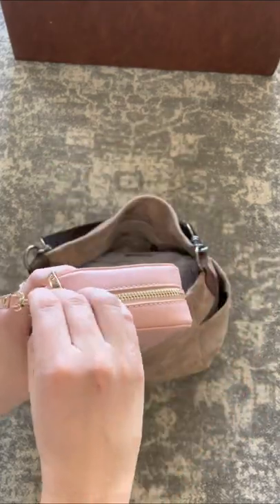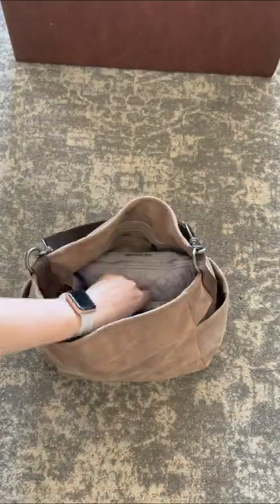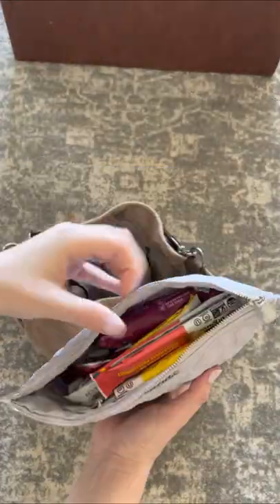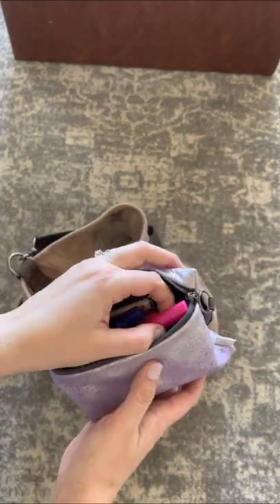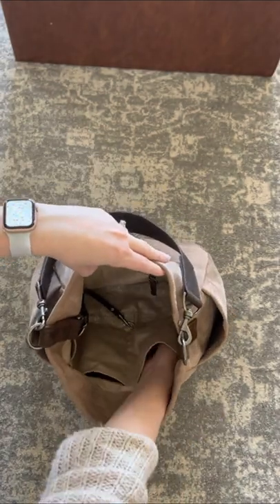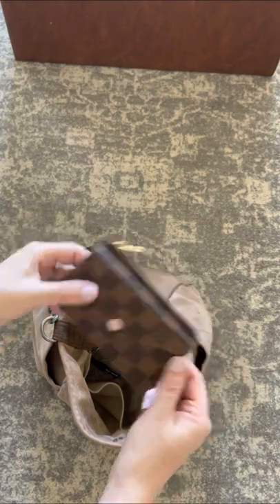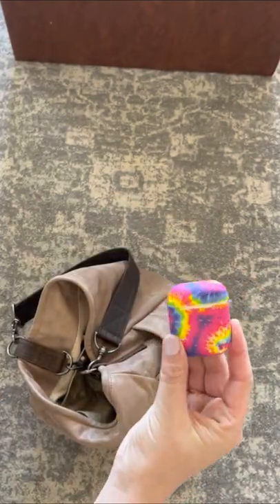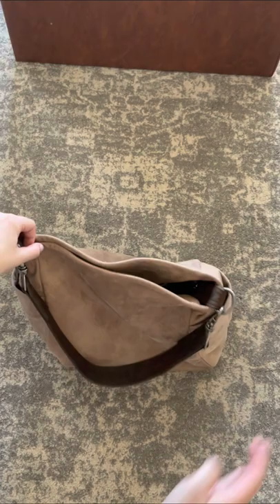What's in my Bag Wednesday | OG Bucket Bag by Rough and Tumble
{My Gear}
Ring Light